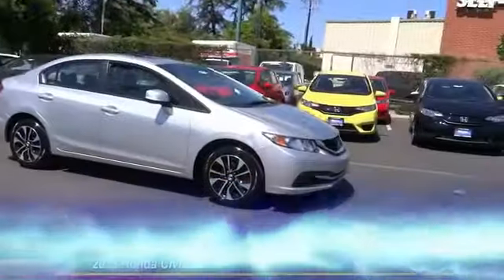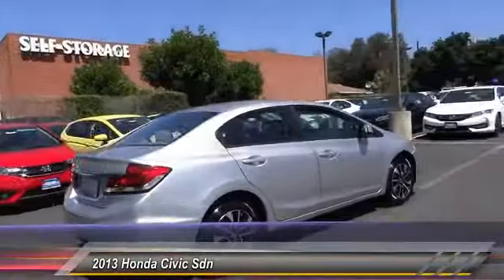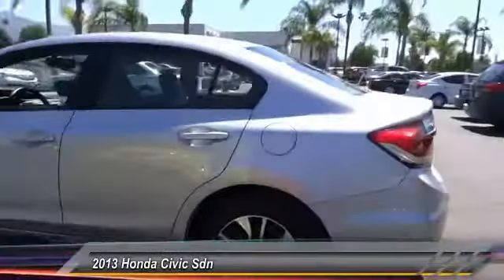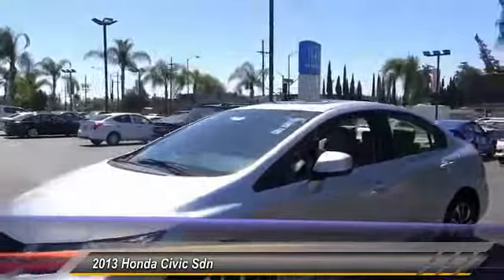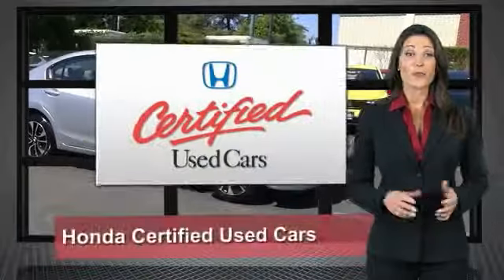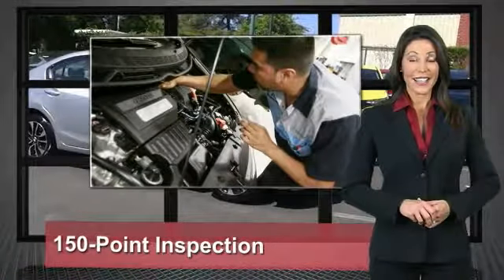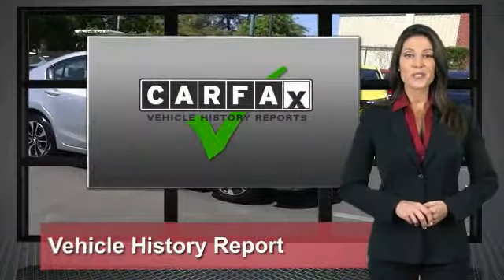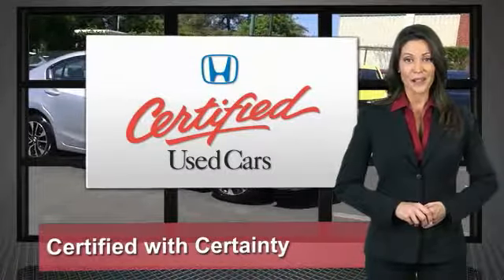2013 Honda Civic Sdn Pasadena Los Angeles Glendale Alhambra Cerritos Orange County 00514188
2013 Honda Civic Sdn 4DR AUTO EX

HONDA OF PASADENA IS A NEW AND USED HONDA DEALERSHIP PROUDLY SERVICING LOS ANGELES, PASADENA, GLENDALE, ALHAMBRA, CERRITOS, & ALL NEARBY CITIES. THIS SILVER 2013 Honda CIVIC SDN IS EQUIPPED WITH A 1.8L SOHC MPFI 16-valve i-VTEC I4 engine, AUTOMATIC TRANSMISSION, AND RECEIVES AN ESTIMATED 28 City/39 Hwy MPG. CONTACT HONDA OF PASADENA TO SCHEDULE A TEST DRIVE AND TAKE THIS 2013 Honda CIVIC SDN HOME TODAY, OR VISIT OUR SHOWROOM CONVENIENTLY LOCATED AT 1965 E. FOOTHILL BLVD, PASADENA, CA 91107. STOCK #: 00514188 | 2013 Honda Civic Sdn 4dr Auto EX AIR CONDITIONING ALLOY WHEELS TRACTION CONTROL CARFAX Certified 1-Owner 2013 Honda CIVIC SDN 4DR AUTO EX Honda Certified. Clear visibility gives the go-ahead. Dutiful dials and dash. How enticing is this attractive 2013 Honda Civic? Great gas mileage with plenty of room! How do they do that?! Honda Certified Pre-Owned means you not only get the reassurance of a 12mo/12,000 mile limited warranty, but also up to a 7yr/100k mile powertrain warranty, a 182-point inspection/reconditioning. This Civic is nicely equipped with features such as Honda Certified. To see more quality vehicles like this one right here just Stock #: 00514188 | VIN: 19XFB2F80DE249358 | 2013 Honda Civic Sdn 4dr Auto EX AIR CONDITIONING ALLOY WHEELS TRACTION CONTROL Honda of Pasadena AT HONDA OF PASADENA, OUR GOAL IS TO SELL THE BEST VEHICLES AT THE LOWEST PRICES AND TREAT OUR CUSTOMERS WITH RESPECT. AS A CALIFORNIA HONDA DEALER, WE BELIEVE WHEN YOU CHOOSE HONDA OF PASADENA YOU ARE MAKING THE RIGHT CHOICE.